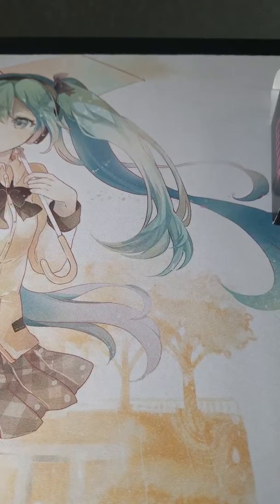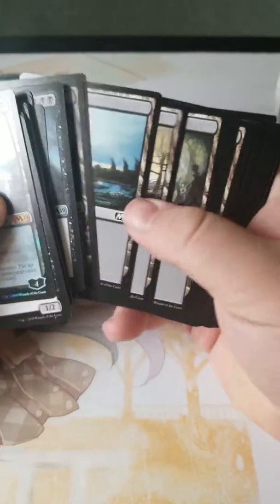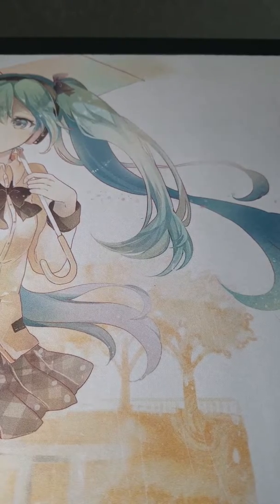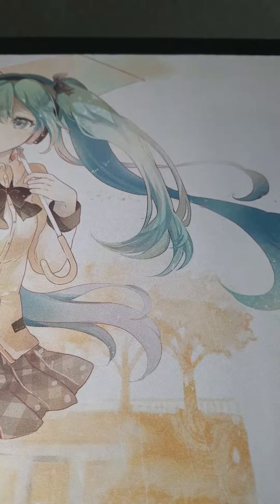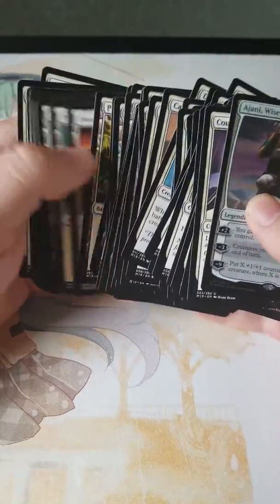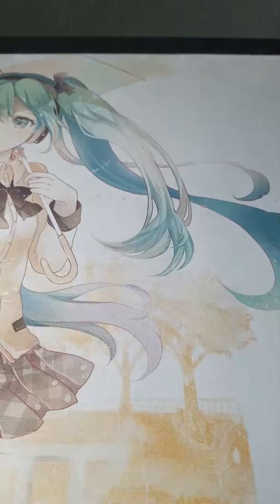Liliana and ajani m19 planeswalker decks